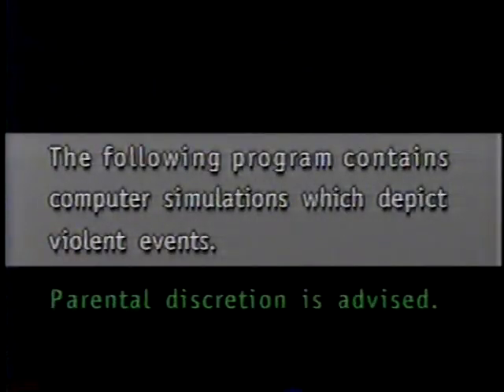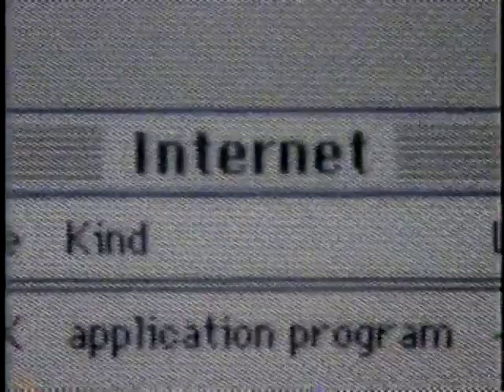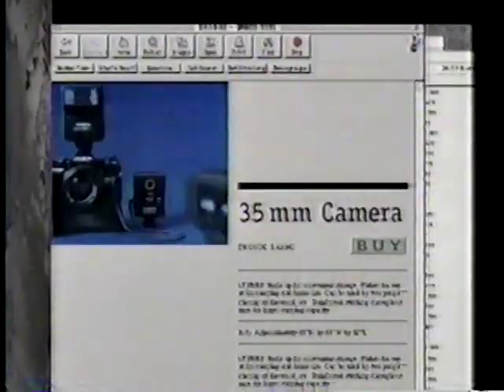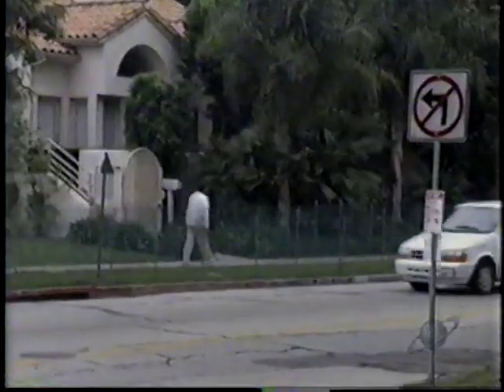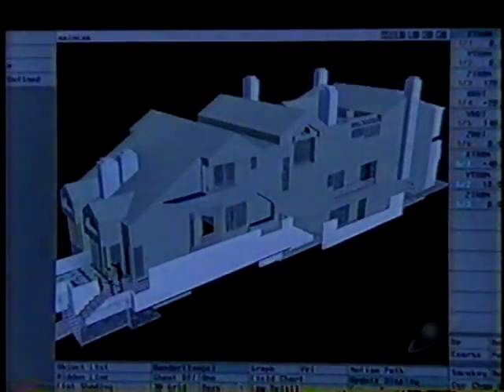CNET's OJ Simpson Case Crime Scene Simulation (1995 full segment)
As aired on SciFi Channel in 1995.